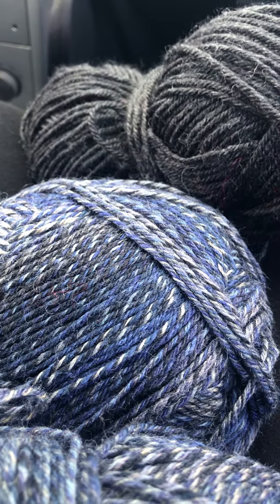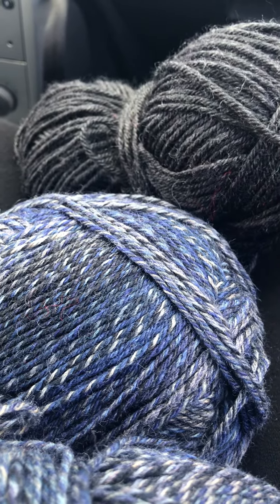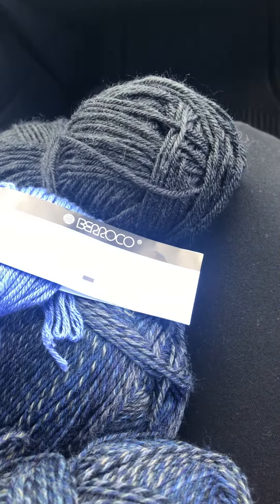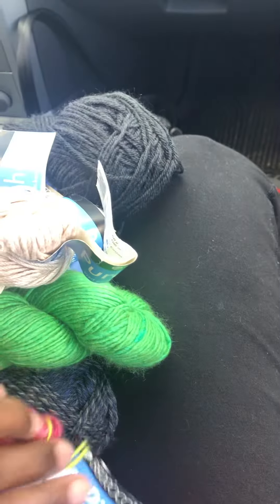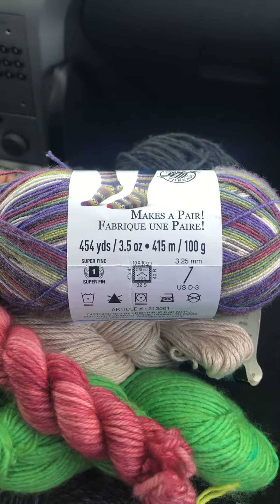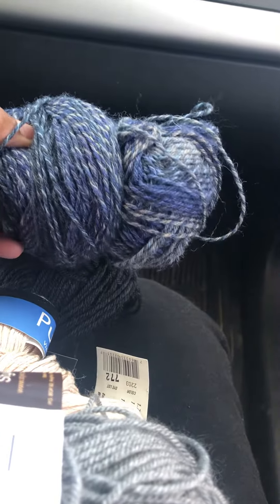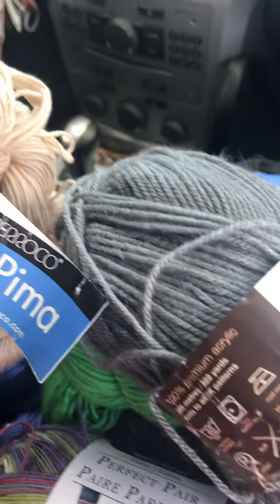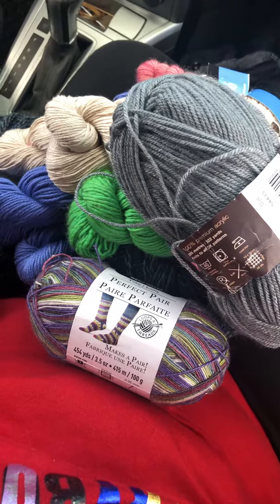Yarn from thrift store